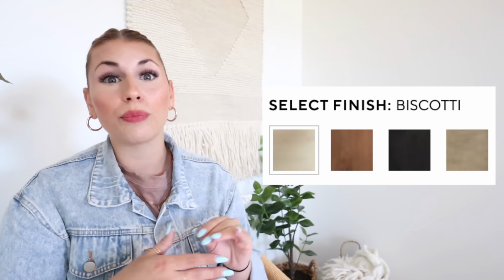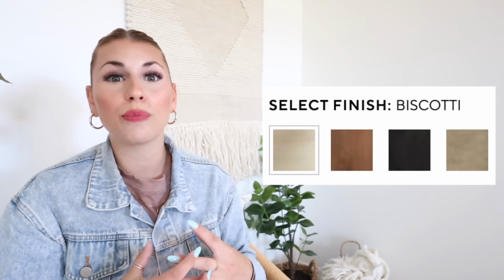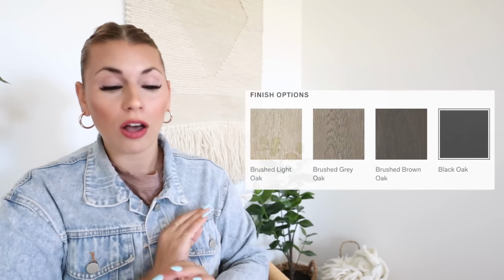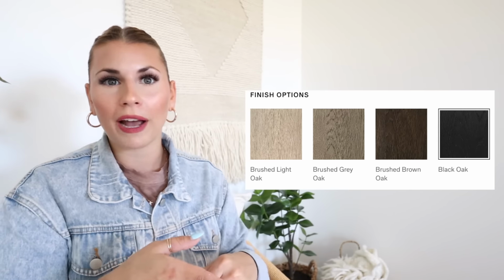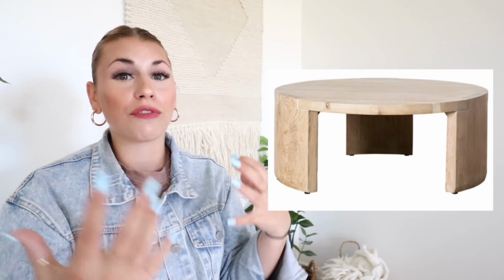*CRAZY* Luxury Home Decor + Furniture Wishlist | Pottery Barn, Restoration Hardware, Arhaus + MORE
In todays video i'm sharing my Luxury Home Decor and Furniture WISHLIST! I am sharing with you my designer furniture wishlist and New Home Decor the new house!! We are looking at Pottery Barn furniture, RH/Restoration Hardware furniture and so many other amazing finds from brands like McGee and Co which is Studio McGee, Arhaus and much more! Furniture Shopping for a New House is EXPENSIVE, and today we are looking at all Luxury High End Furniture! If I hit the lottery this is the Designer Furniture I would invest in! Subscribe to my channel so you don't miss my upcoming videos which include a target shop with me and haul (target tuesday DUH), and tons of DIY Home Makeovers since we just moved into our brand new house!

xoxoxo katie

Folsom Dining Table
Reed Dining Table
Lola Concrete Dining Table
Molly Counter Stool
Thompson Canopy Bed
Bodhi Nightstand
Wesley 4 Door Sideboard
Dolores Cane Console
Ardell Coffee Table
Kerstan Coffee Table
Kasen Coffee Table
Emery Curtain
Amalie Mirror
Kentfield Long Chandelier
AD Coffee Table Book

MOVING SERIES 2022!

FOLLOW ME //
KATIES INSTAGRAM- @KatieVining
KATIES TIKTOK-@KTVining